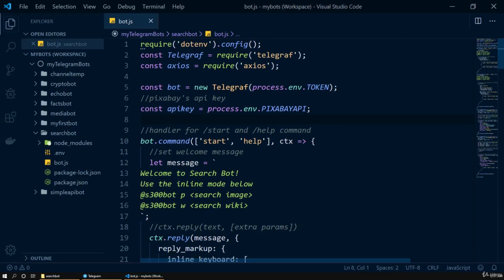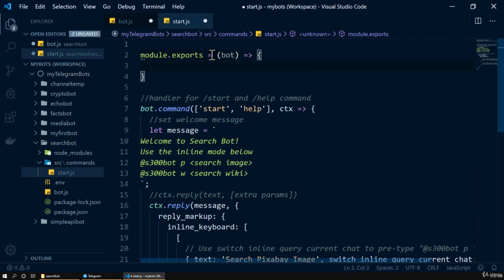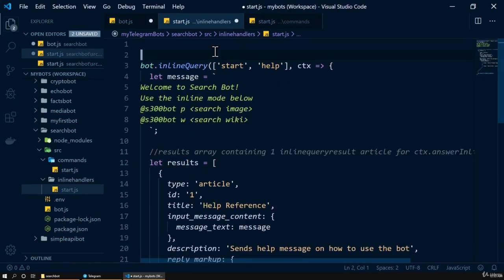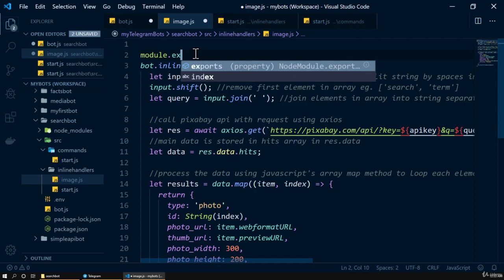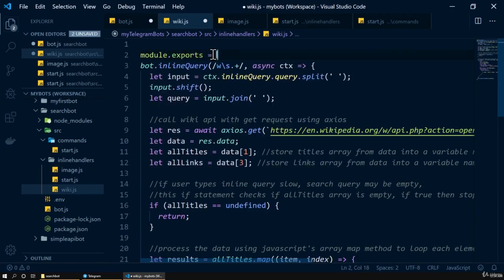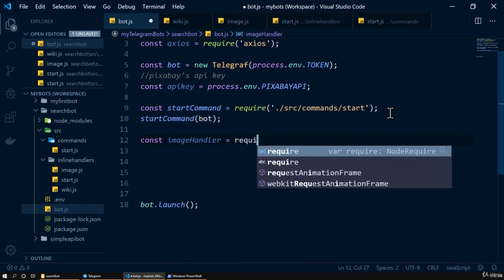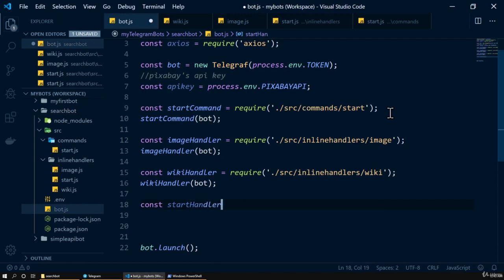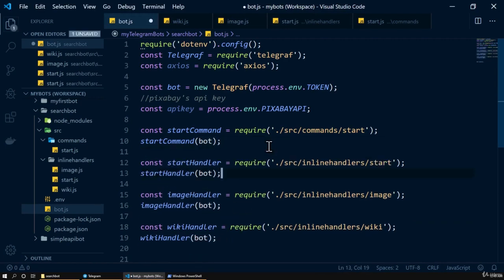3 Modular Folder Structure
3  Modular Folder Structure